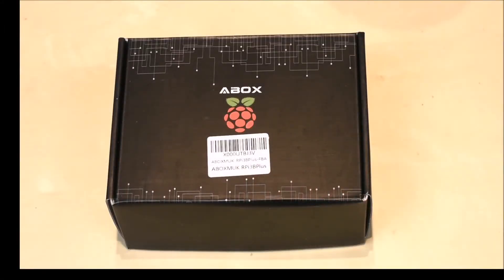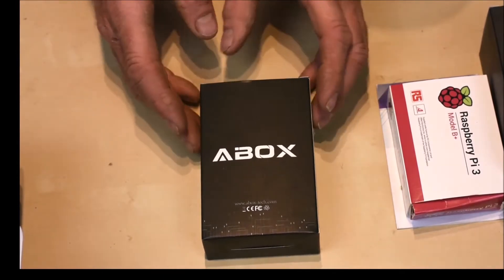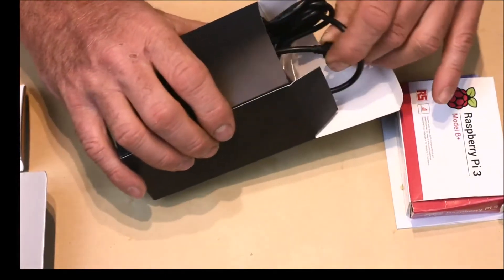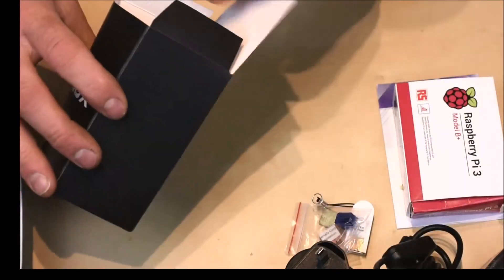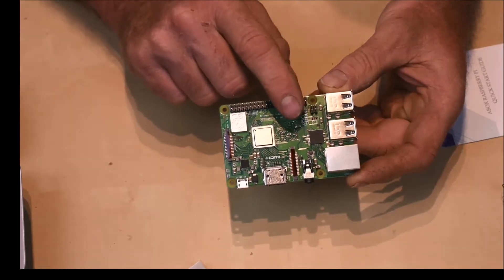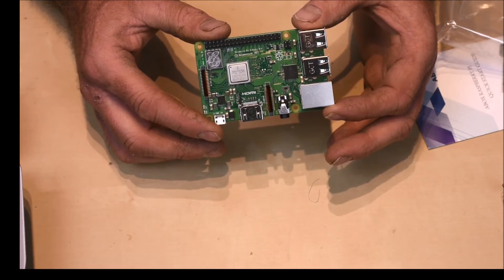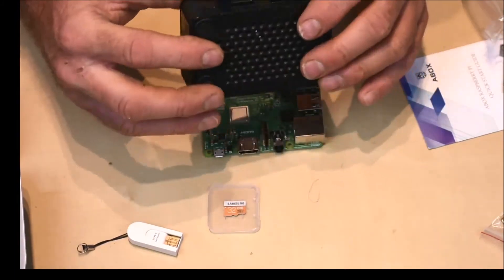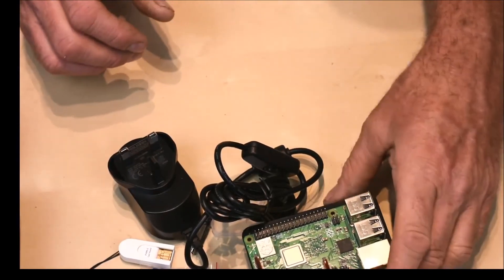Abox Raspberry Pi 3 b+ Starter kit * discount code in description *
quick unboxing of raspberry 3 b+ kit by Abox

** Update 10% Discount code now available see below **

or use this code

GCC4A42P